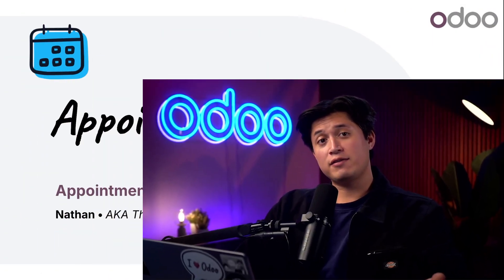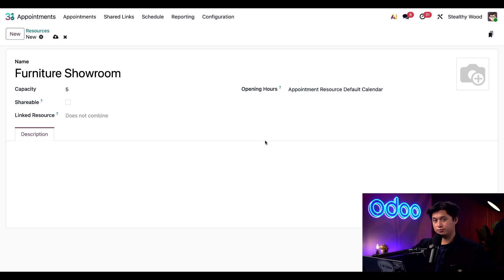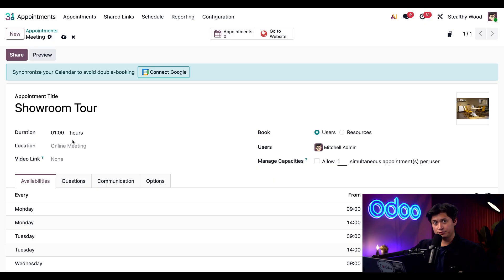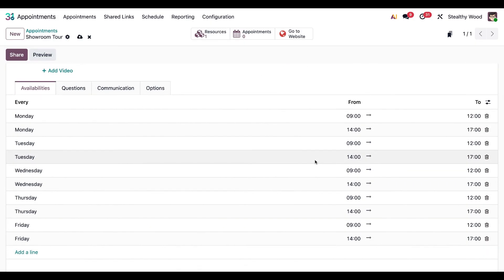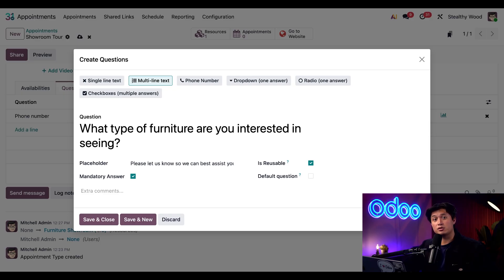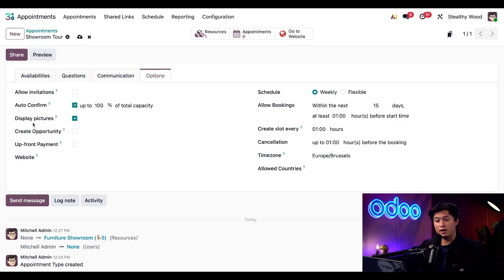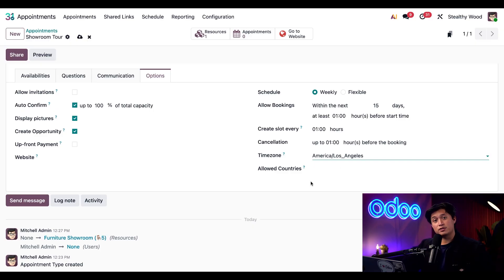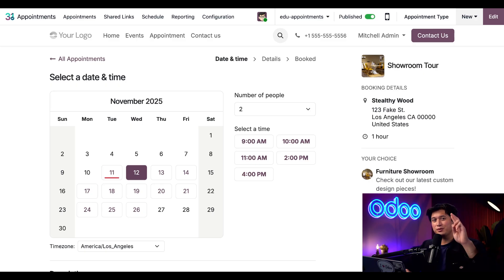Appointments Basics | Odoo Appointments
In this video, learn how to create and publish a new appointment type with the Appointments app!

Intro: 0:00
Creating resources: 0:32
Creating appointment types: 1:51
Publishing appointments: 6:50
Conclusion: 7:22